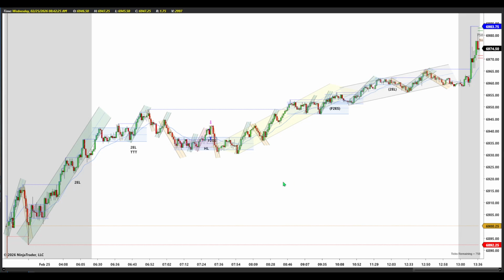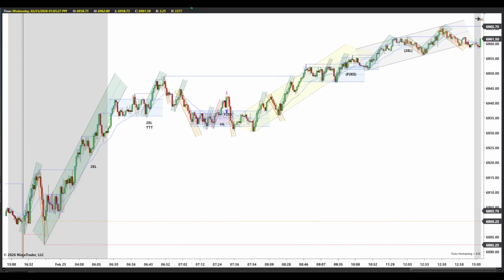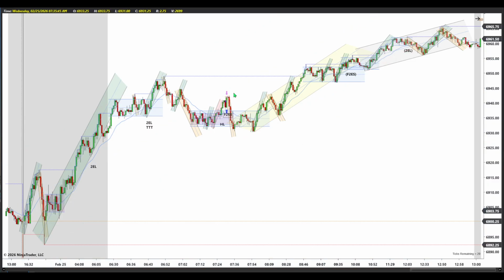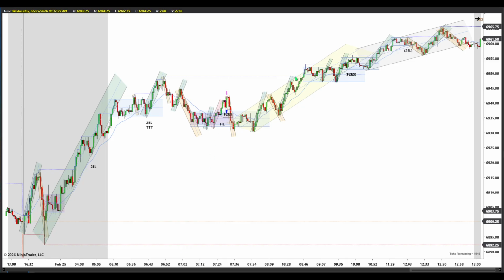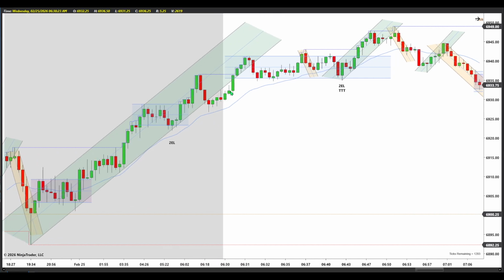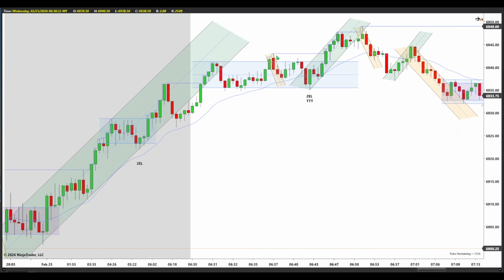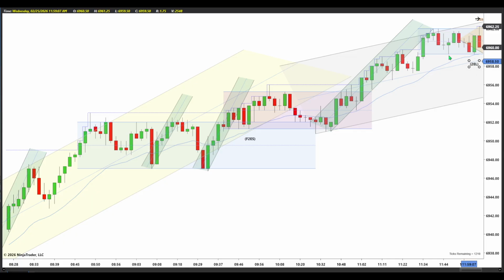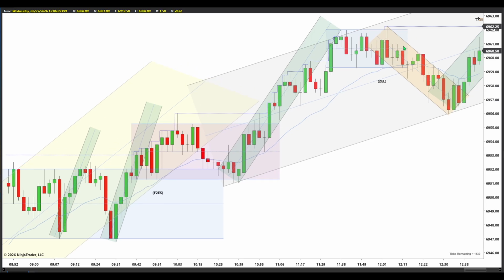Price Action Trading, (2/25/26) ES, 1W, Rally to Sideways to Shallow Rally (Slow Day)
Premarket and into the open prices rallied then chopped sideways for a couple of hours. Prices then entered a slow shallow rally. There weren't many setups. I managed to take one trade and was profitable. At the time of the trade execution the setup looked decent, but I performed a Historical Data reload in NinjaTrader since it appeared that my data and chart stalled out. After the data reload the setup I took looked terrible.

OPEN - 6930.25
HIGH - 6965.75
LOW - 6929.75
CLOSE - 6961.75
Volume 999,057 (total)

6:43AM (2:55) Possible 2EL/TTT, bottom of range, first break of EMA, two legs down from HOD, strong bullish signal bar close at high.
7:30AM (4:17) Trade (W) F2ES, break of red up channel needs test of high, engulfing trigger bar reversal with bounce off top of range, good signal bar close. Hindsight – performed a historical data reload and setup afterwards looks terrible.